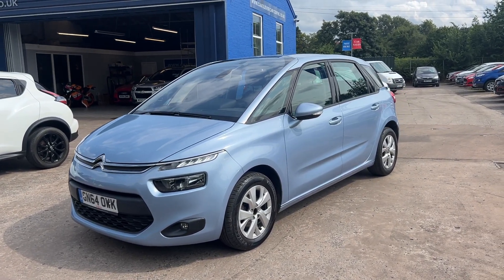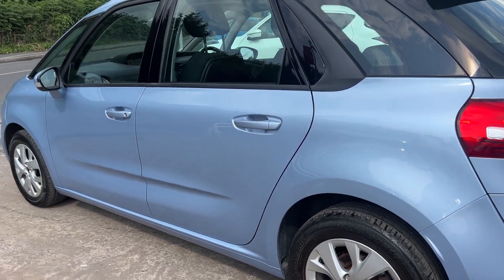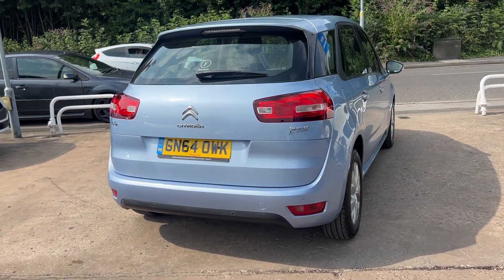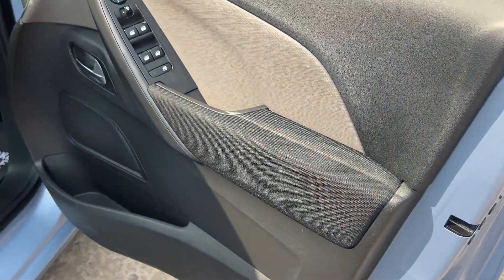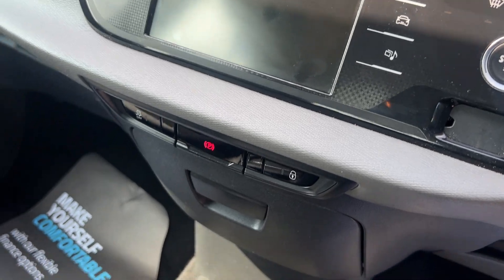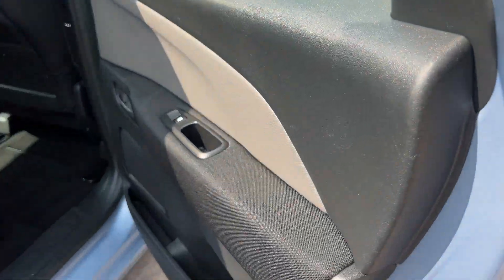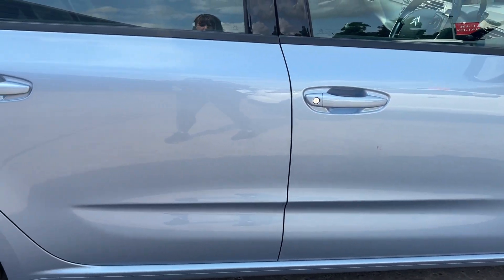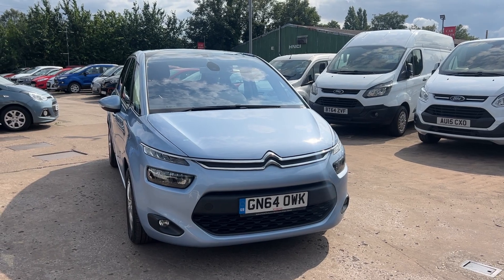CITROEN C4 - GN64OWK